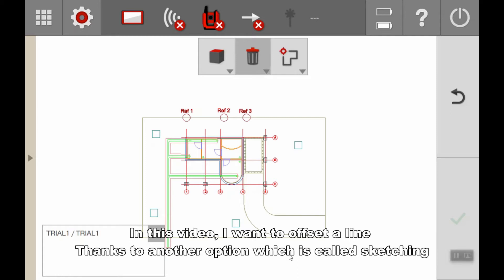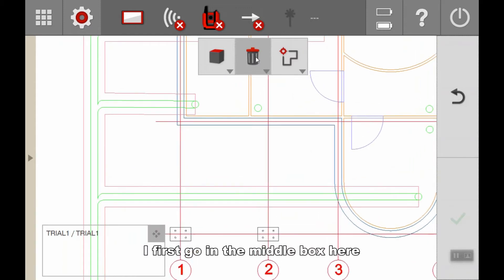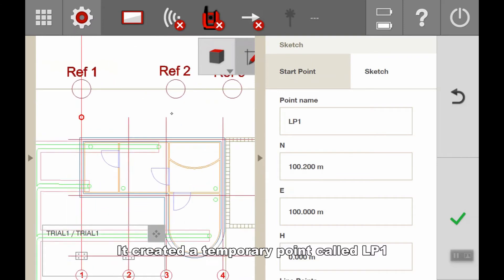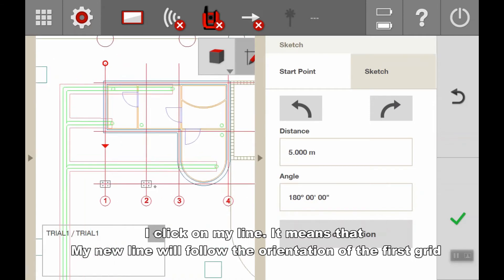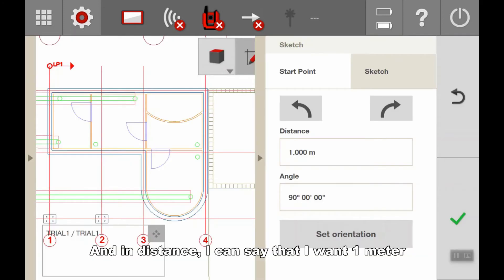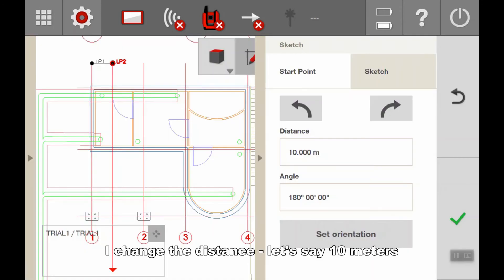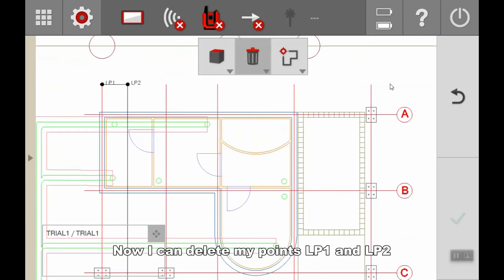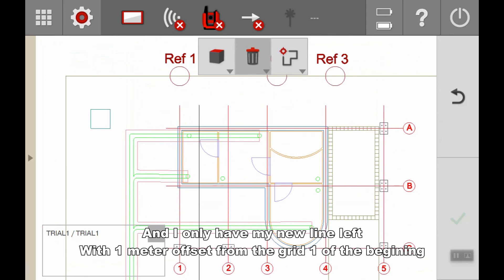6.1 PLC 400 Tutorial 6.1 - Offset a drawing line using Sketching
Here is an alternative method of creating an offset line, using the Sketch function.
A useful tool for doing basic CAD applications right there in the tablet.